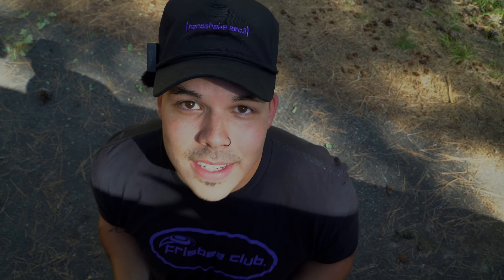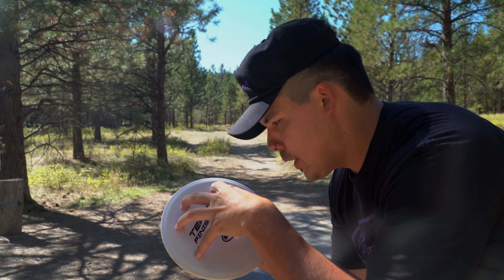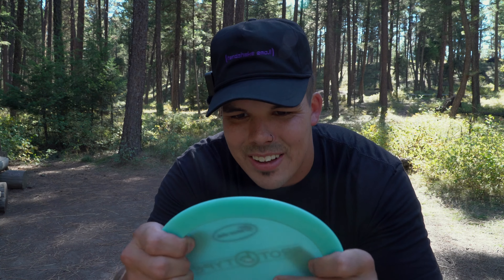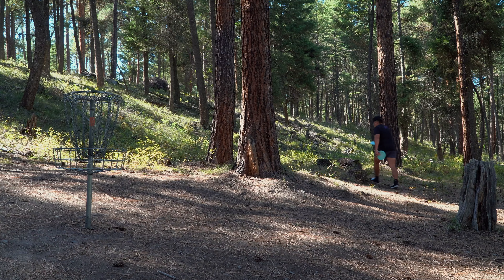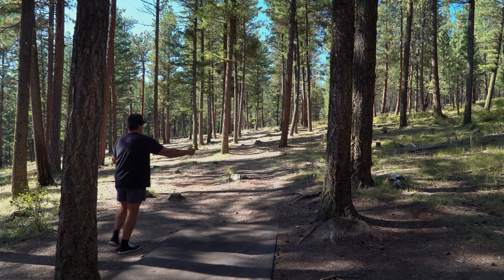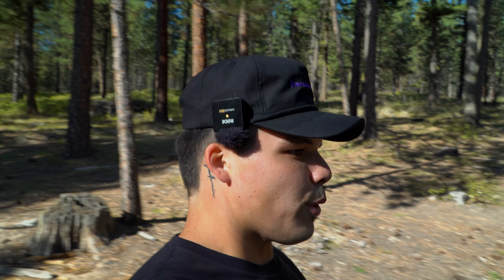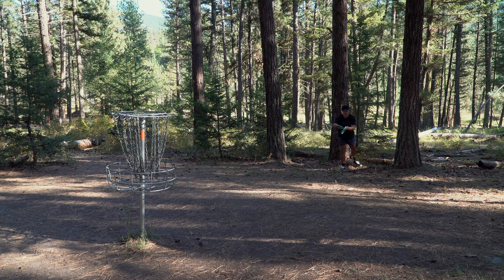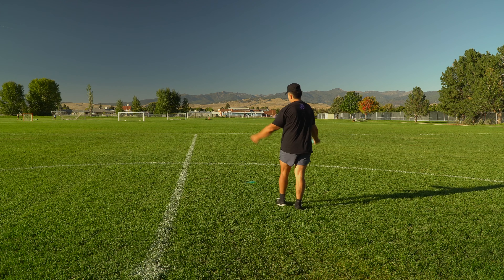The Newest 12,5,-1,3 Disc On The Market!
New Frisbee Club and (handshake emoji) hats available now. (handshake emoji)